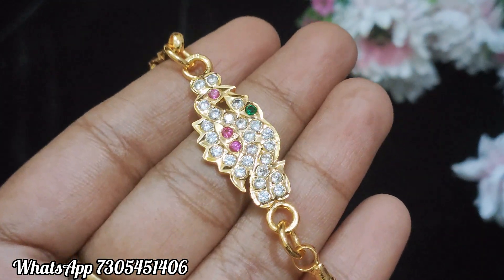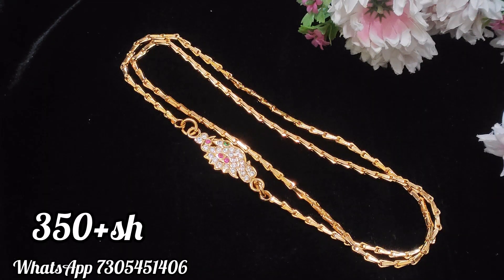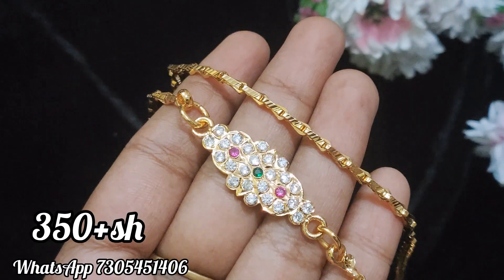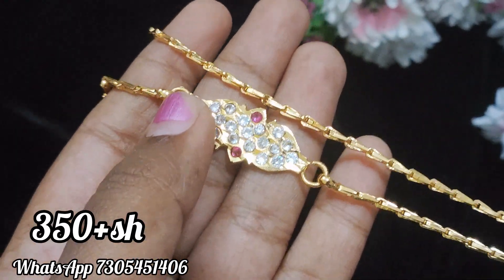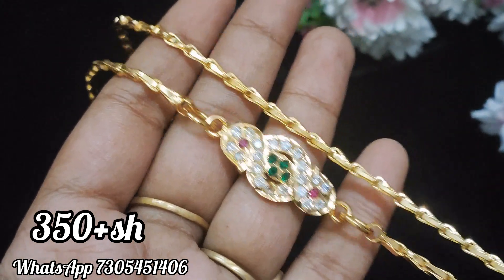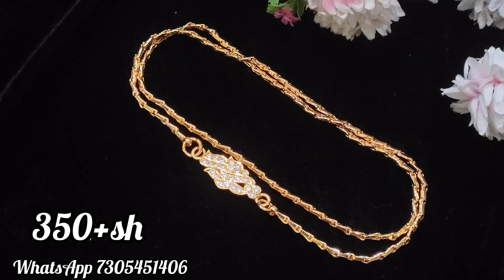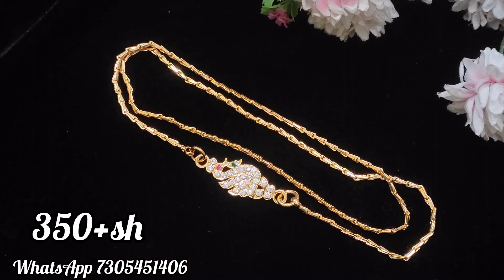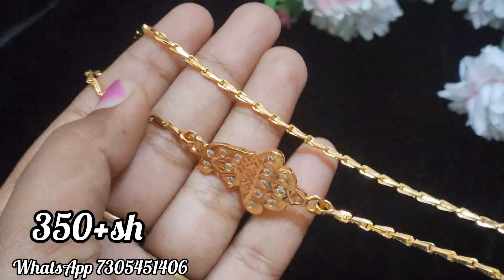IMPON MUGAPPU CHAINS • TO ORDER WHATSAPP-7305451406